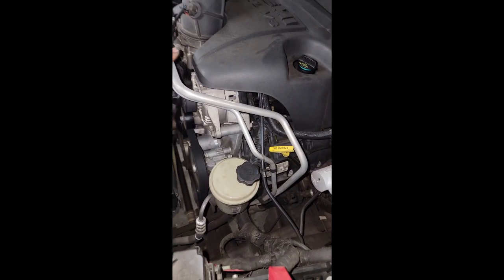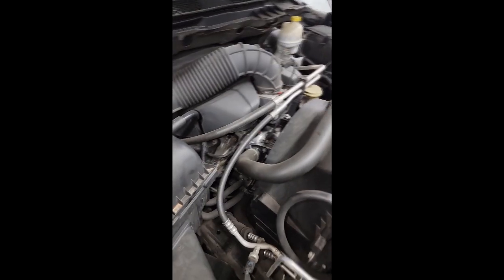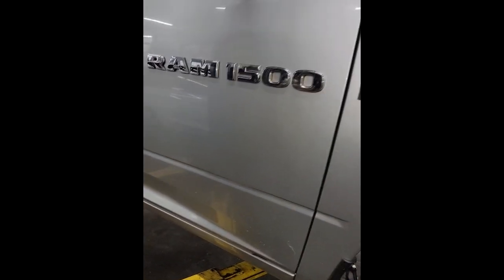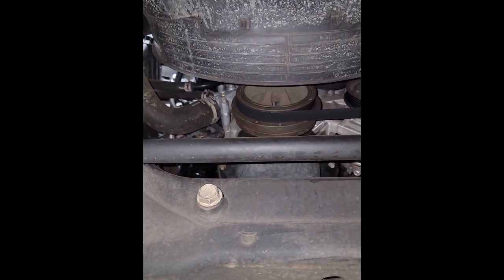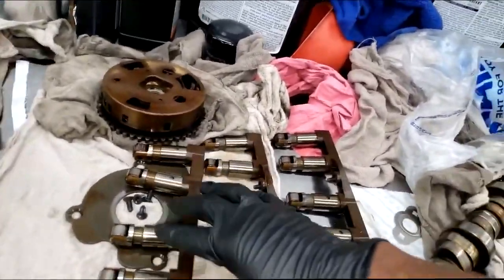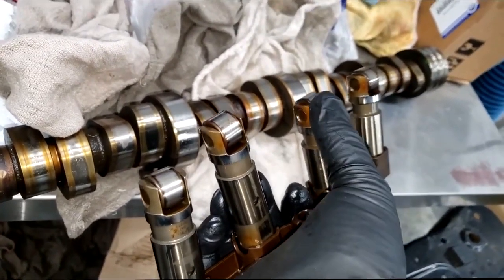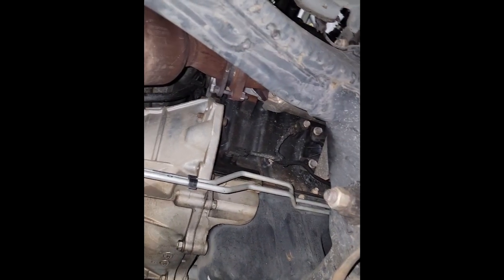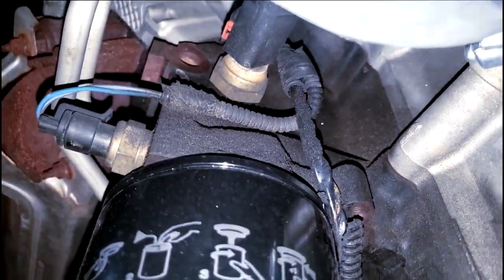The secret to keeping your 5.7L MDS Hemi Motor Happy. No more P1521 Check Engine Light.